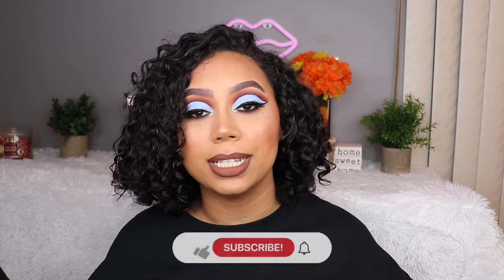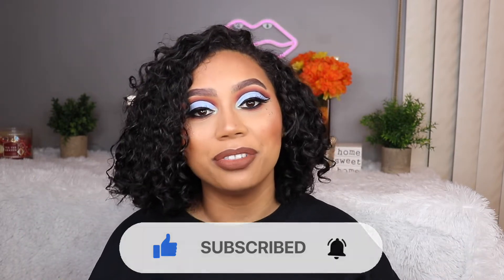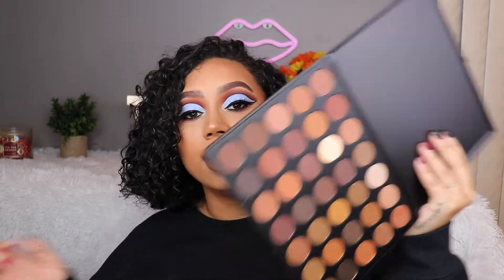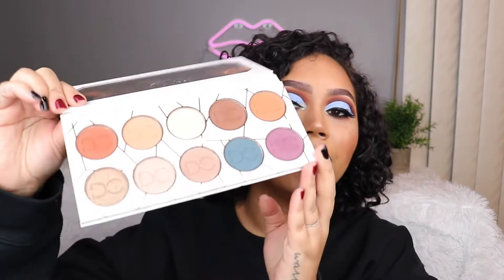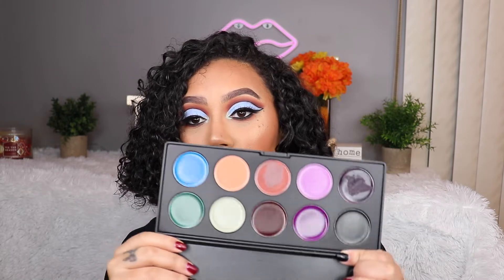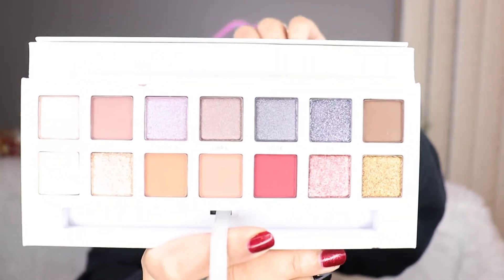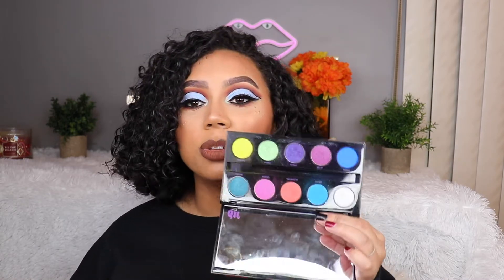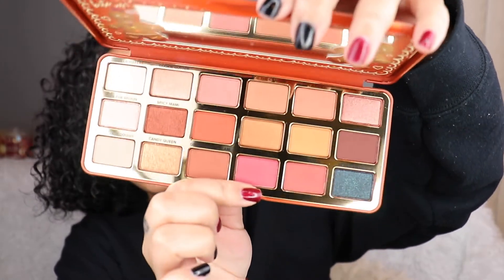EYESHADOW PALETTE DECLUTTER | KATIE DANGER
Welcome back! Thank you for being such a HUGE part of this channel!

Alana & Leo’s Instagram: @thebabiedangers
Milkshake & Cheddar’s Instagram: @thedangerdogs

MOTD:
ColourPop Pretty Fresh Foundation / 135W
Urban Decay Brow Blade / Dark Drapes
BH Cosmetics x Alondra & Elsy BFF Palette / 24, Scorpio, OOTD, Malibu
Birdy Liner / Black
Birdy Lashes / Gemini
One Size Point Made 24 Hour Liquid Eyeliner Pen / Bodacious Black
Bare Minerals Bare Skin Multitasking Concealer / Medium Golden
Melt Cosmetics Cream Sculpt Stack
Hourglass Veil Powder
Artist Couture Diamond Glow Powders / Mermaid Fantasy, Conceited
Anastasia Beverly Hills Lash Brag Mascara
Nars Bronzer / Punta Cana
MAC Sculpting Powder / Sculpt
Catrice x Eman Blush Palette / Cairo
Vieve Modern Lip Definer / Tailored
BH Cosmetics x Alondra & Elsy Liquid Lipstick / Desert
Nails: Lights Lacquer – Tuxedo Mask & Joan